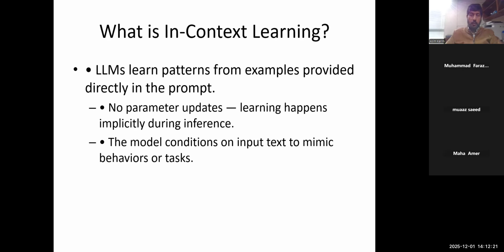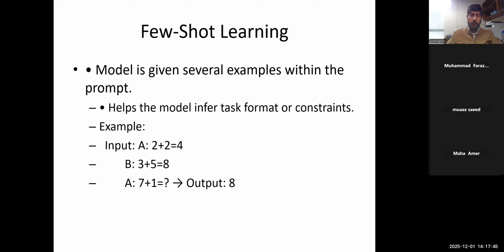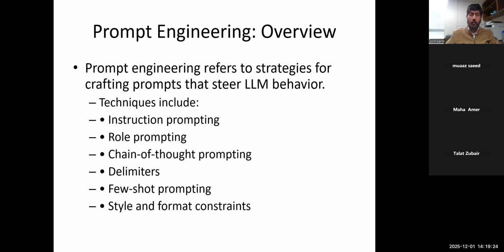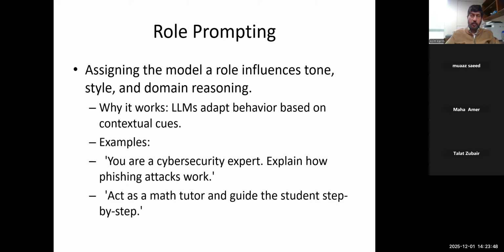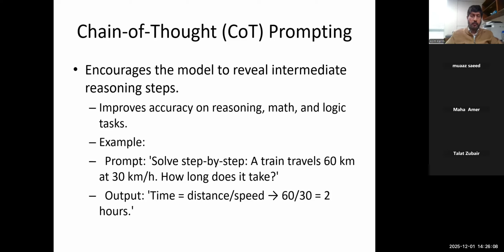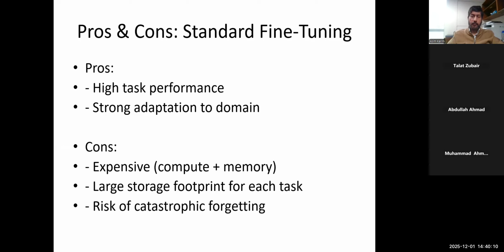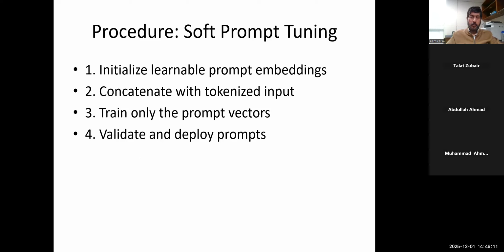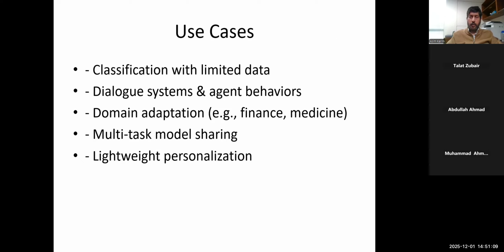CS 5316 - Lecture 25, In Context Learning, Fine Tuning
In context learning, prompt engineering, standard fine tuning, prompt tuning, soft prompt